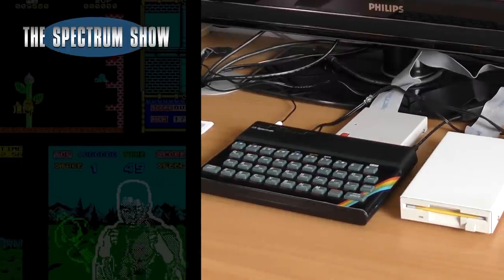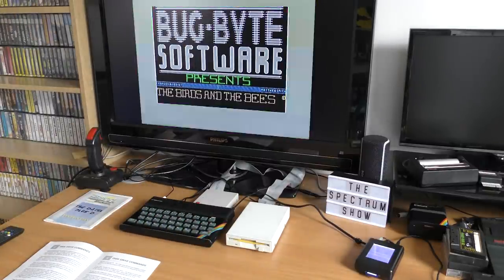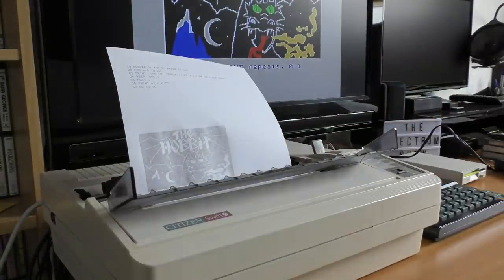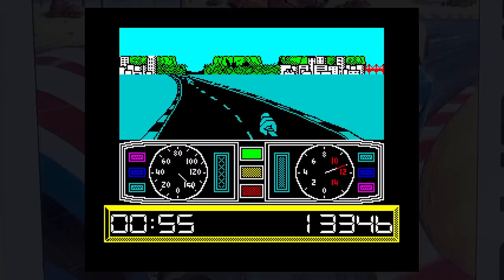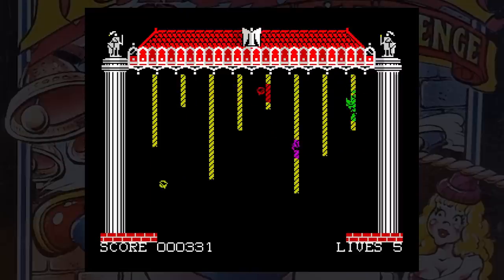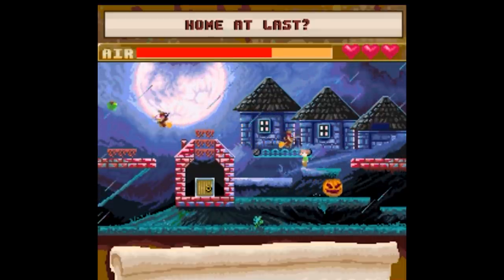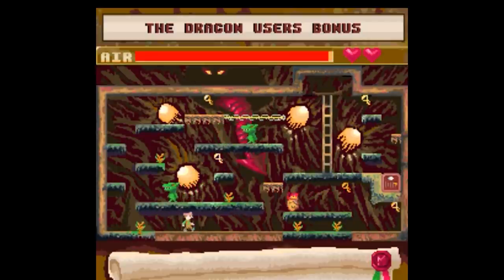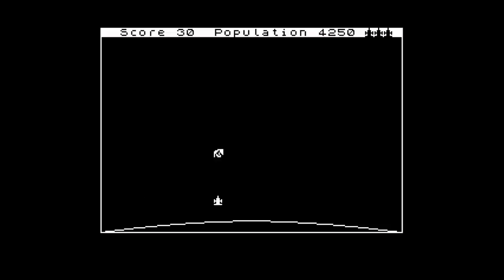The Spectrum Show EP 111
Welcome to Episode 111  of The Spectrum Show - the show for the ZX Spectrum.

In this edition, I compare finally get my hands on a Plus D disc interface.
I review Super Cycle, Hunchback 2, Lost Treasures of Tulum and Sir Lancelot.
Geoff checks out the lost levels fo Manic Miner and I end with a good old type-in.